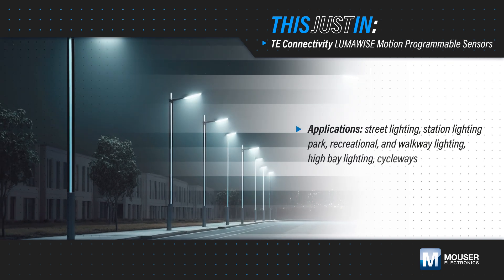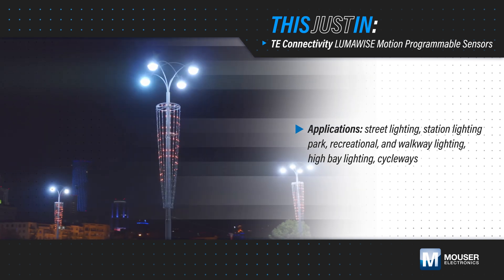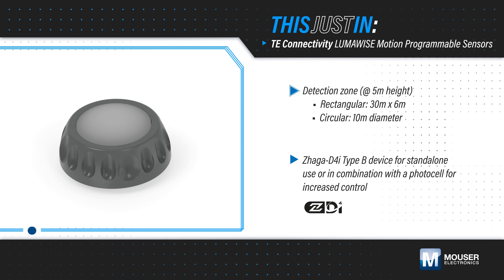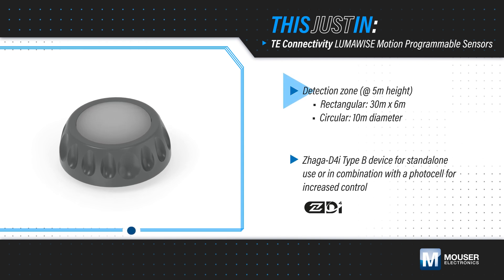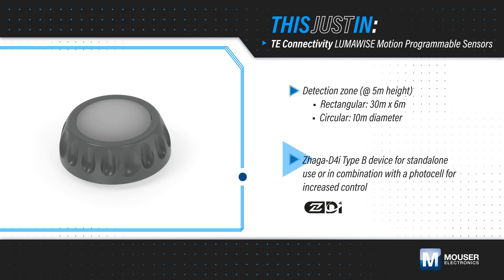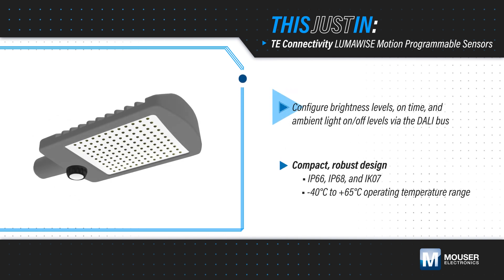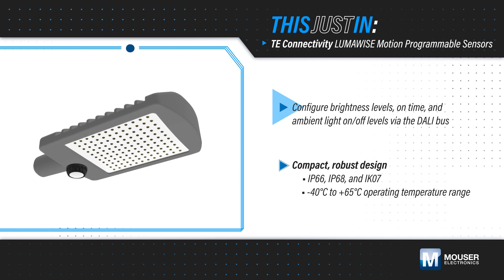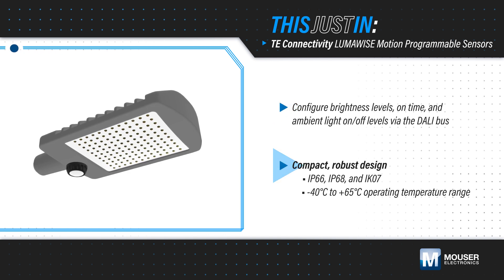TE Connectivity LUMAWISE Motion Programmable Sensors: This Just In | Mouser Electronics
Discover how TE Connectivity's LUMAWISE Motion Programmable Sensors revolutionize energy-efficient lighting in various environments. Available now at Mouser Electronics, these sensors ensure that safety and security are not compromised while achieving significant energy savings.

In this episode of "This Just In," we explore how these intelligent sensors are perfect for streets, parks, recreational areas, walkways, and high bays. Designed to detect pedestrians, wheelchair users, runners, and cyclists, the LUMAWISE Motion Programmable Sensors brighten a dimmed luminaire upon detection, ensuring optimal lighting when needed.

These sensors are Zhaga-D4i certified and can operate standalone or with a photocell for enhanced control. They feature a DALI bus to configure brightness levels, on-time duration, and ambient light settings, allowing for precise performance tuning. Powered directly from the DALI bus with a low current consumption of 6 to 8 milliamps, these sensors are both efficient and reliable.

The compact design of the LUMAWISE Motion Programmable Sensors allows for easy one-handed installation and ensures durability even in harsh environments. Whether you're looking to improve safety, enhance security, or achieve energy savings, these sensors provide the perfect solution.

Watch now to see how TE Connectivity's LUMAWISE Motion Programmable Sensors can elevate your lighting projects.

Explore the TE Connectivity LUMAWISE Motion Programmable Sensors on Mouser Electronics and take a step towards smarter, energy-efficient lighting.